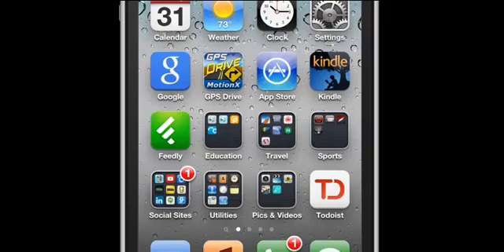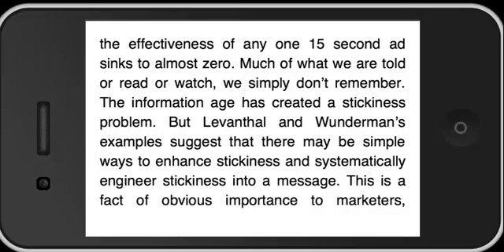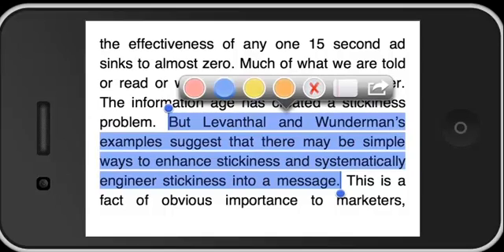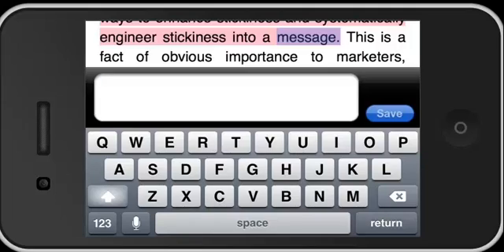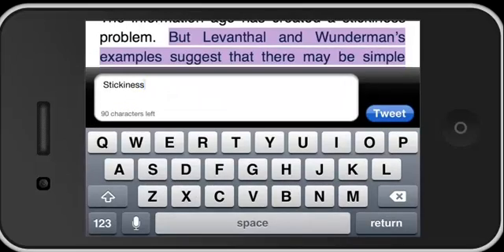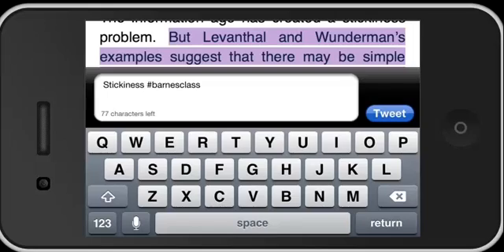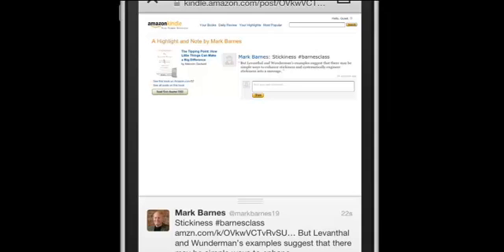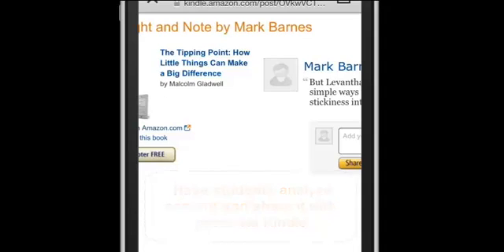How to use the Kindle app in the classroom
Learn how students can bookmark, highlight, take notes and share their content analysis, using the Kindle App in the K-12 classroom on any device.